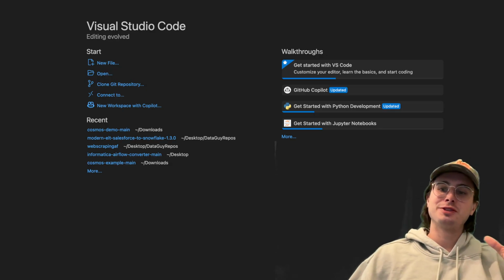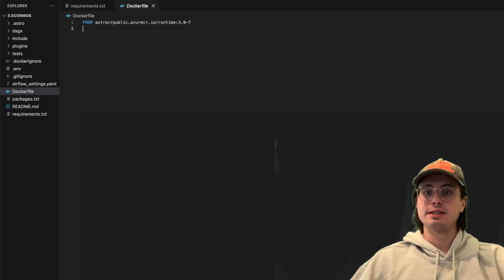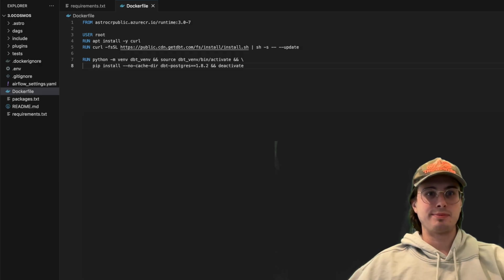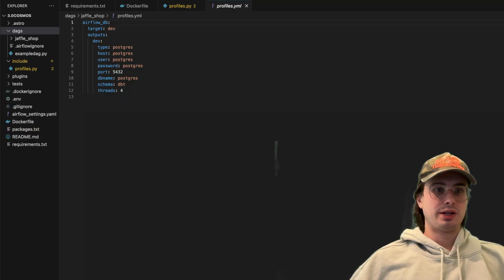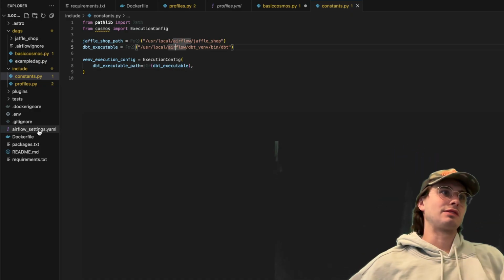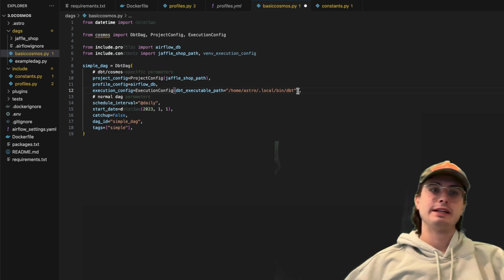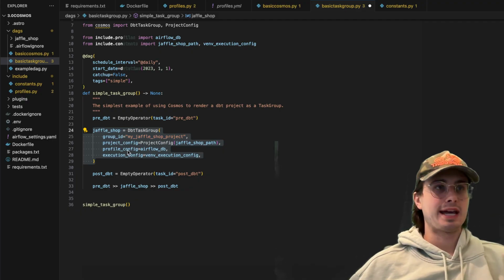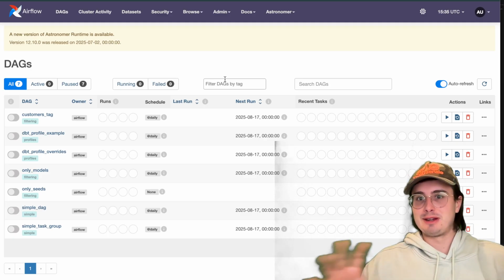How to Use Cosmos with Airflow 3.0 and dbt Fusion! Getting Started with Cosmos for Beginners!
In this video, I'll teach you how to set up and run Cosmos to visualize your dbt models in Airflow 3.0, and how you can use dbt Fusion with Cosmos as well!